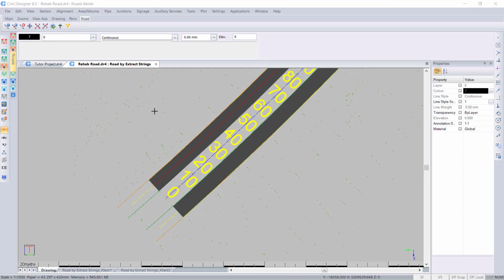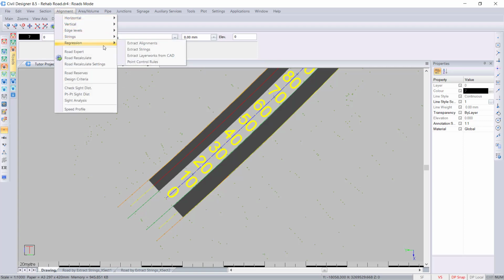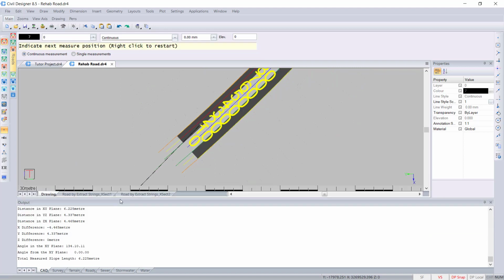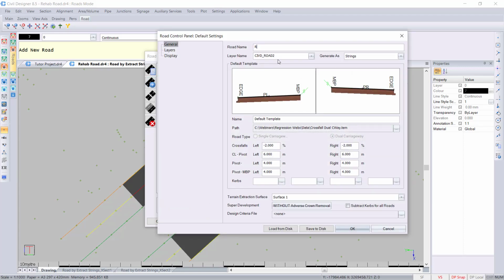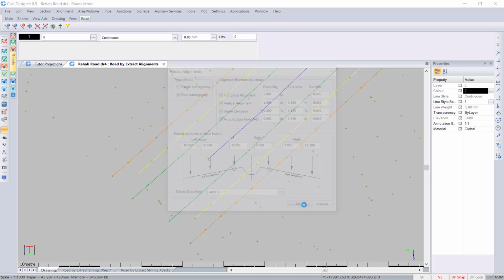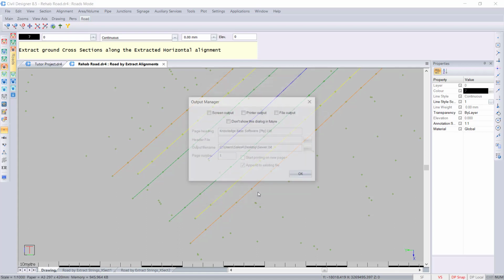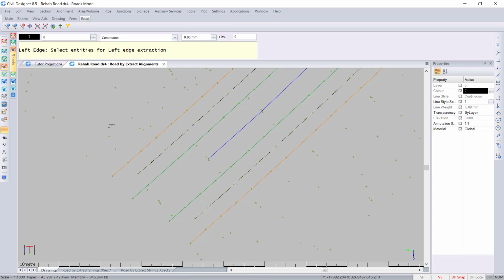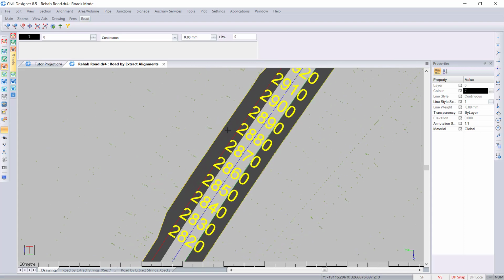Civil Designer software FAQ - Extract Alignments Part 1/4 - Converting 3D Polylines into a Road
Extract Alignments Part 1 of 4 - Converting 3D Polylines into a Road.